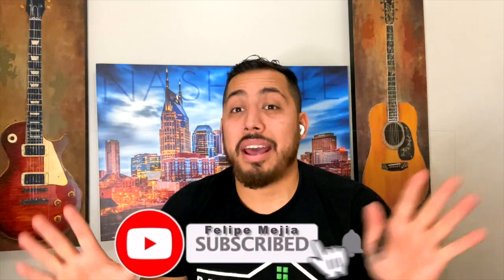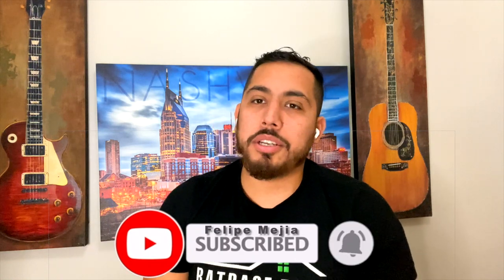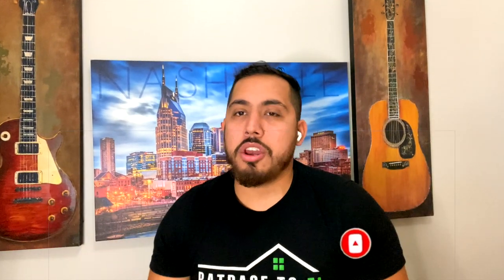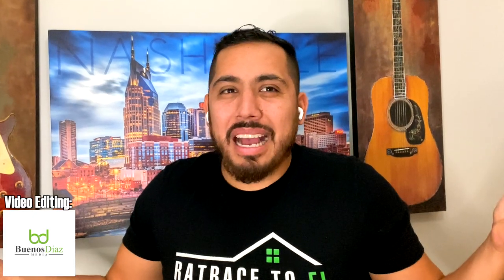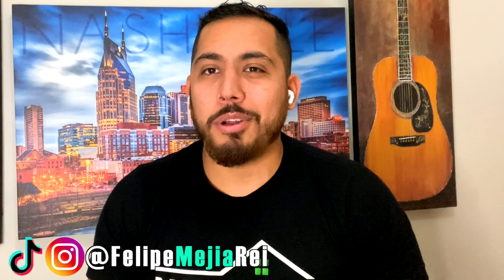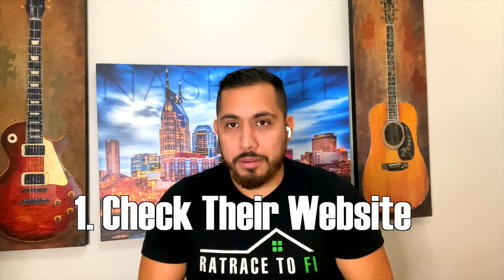6 Tips To Finding The Best Property Manager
Heyy Guys Felipe here , 6 Tips To Finding The Best Property Manager  !!
I hope you enjoy and take great value from this video!

SEEKING MENTOR-SHIP?